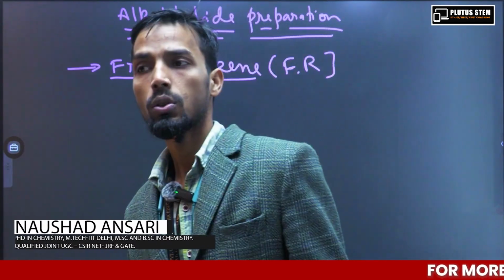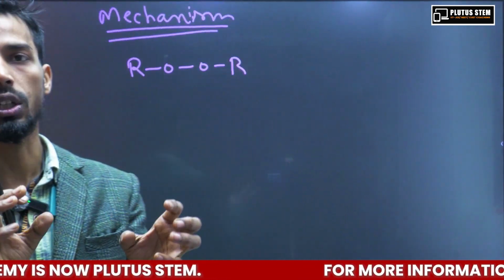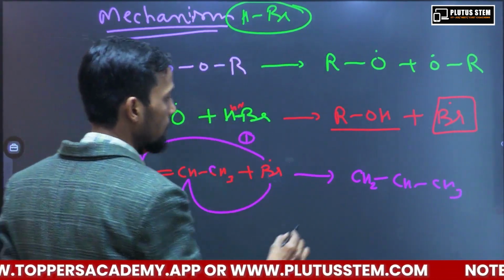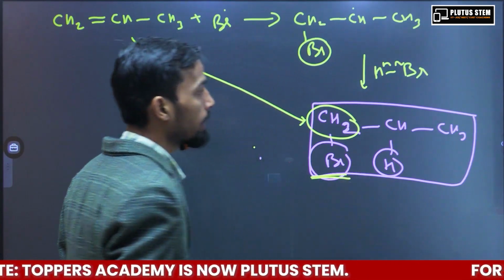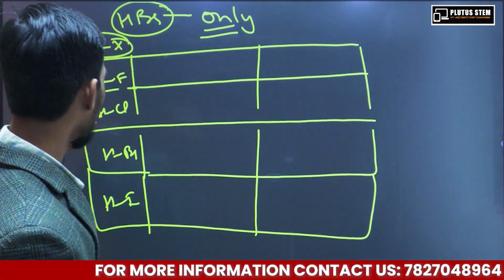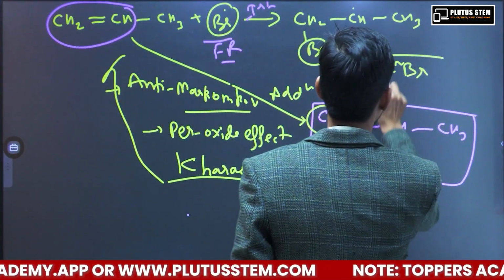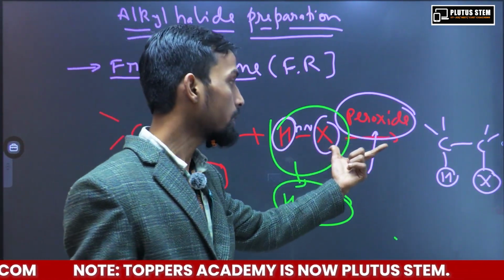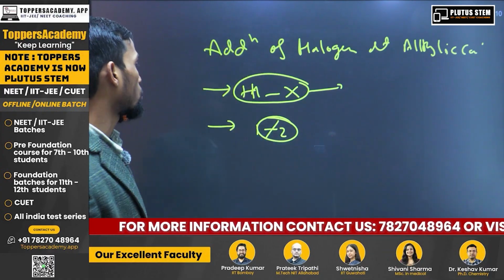PLUTUS STEM | CLASS 12th CHEMISTRY | Preparation of Alkyl Halide (Peroxide Effect) | JEE/NEET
In this video, Naushad Ansari explains the concept of the Preparation of Alkyl Halides with a focus on the Peroxide Effect. This important topic is crucial for Class 12 Chemistry students preparing for JEE and NEET exams. Dr. Ansari, with his extensive qualifications and experience, will walk you through the key points of this reaction, providing in-depth explanations and tips to ace your exams.

Whether you're struggling with the mechanism of the Peroxide Effect or want to master the preparation of alkyl halides for your upcoming exams, this video is tailored to give you clear insights and help you boost your preparation.

What is the preparation of alkyl halide?
What is the peroxide effect in organic chemistry?
How to prepare alkyl halides for JEE/NEET?
Explanation of peroxide effect in chemistry.
Alkyl halide preparation class 12 chemistry.
Alkyl halide peroxide effect mechanism.
Organic chemistry for JEE/NEET preparation.
Important reactions for JEE 2025 chemistry.
NEET 2025 chemistry preparation tips.
Who is Dr. Naushad Ansari?
Best chemistry topics for JEE/NEET.
How to score high in JEE/NEET chemistry?
Class 12 chemistry organic reactions explained.
Peroxide effect JEE questions.
NEET chemistry important concepts.